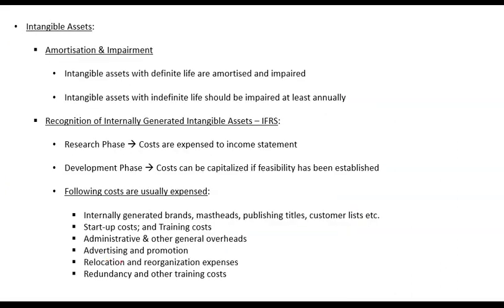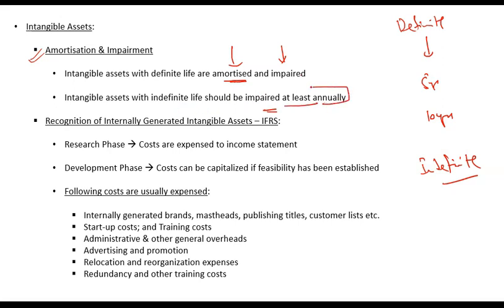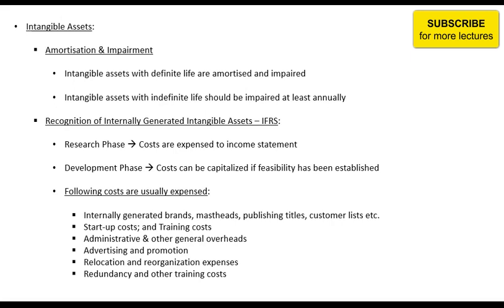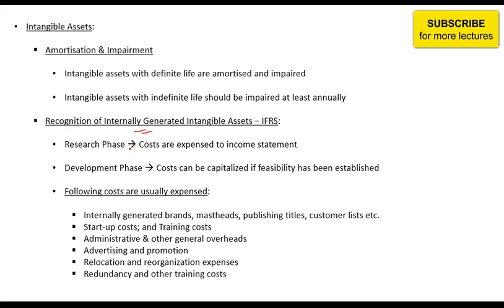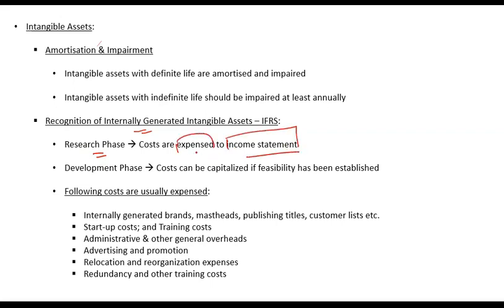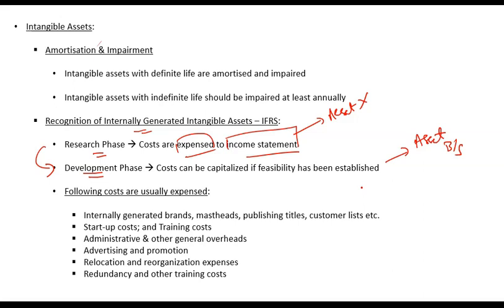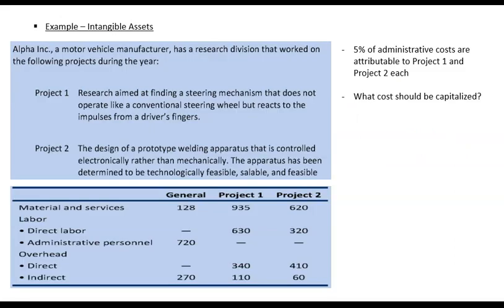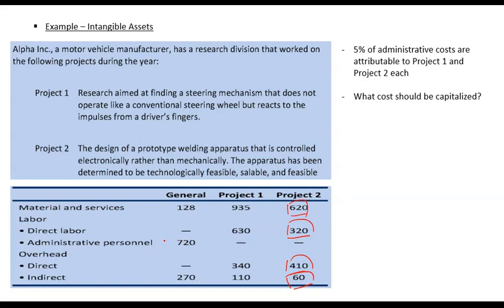AFS (30): Intangible Assets Recognition and Amortisation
This lecture is a part of series of lectures on Analysis of Financial Statements course. It explains the intangible assets, their recognition criteria under IFRS, and amortization.